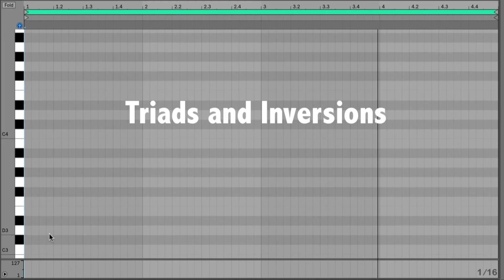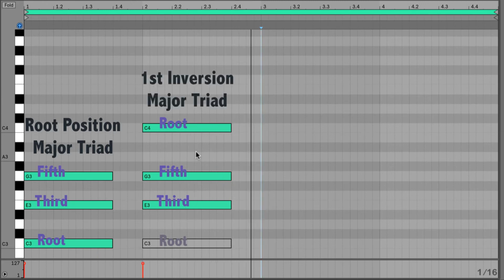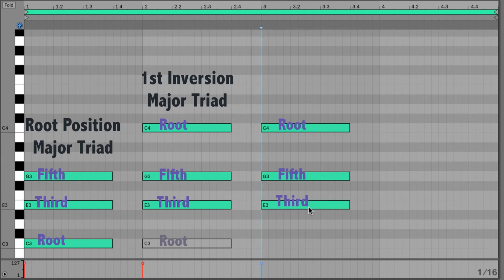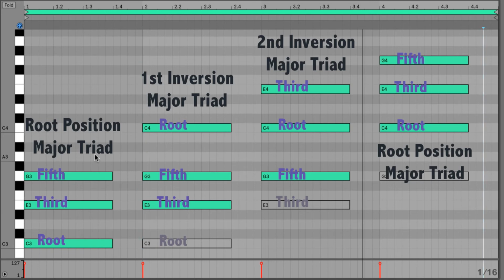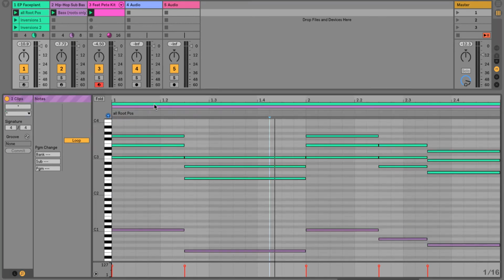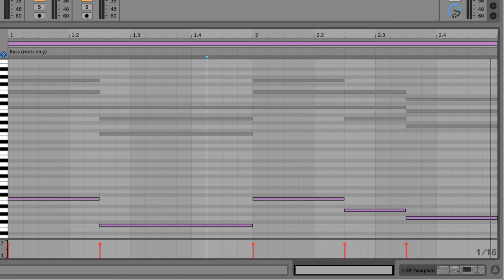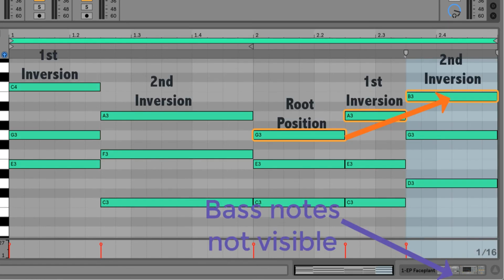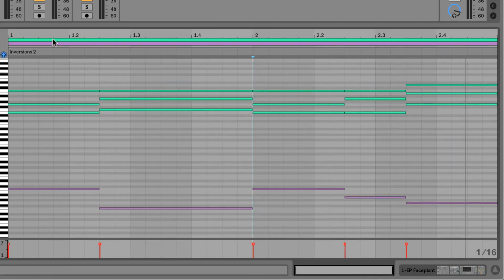Turn Triads Into Inversions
Start with basic triads and "invert" them to create different ways of playing the same chords and chord progressions.  This is a very simple way to add variety and use the same chords in different ways.  It also changes the "melody" that our ear naturally hears from the top note of each chord.